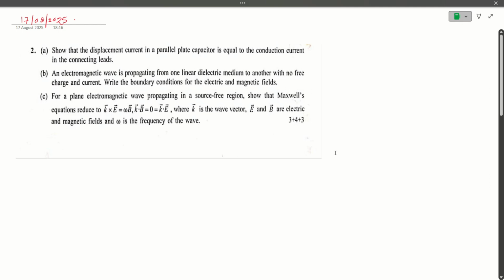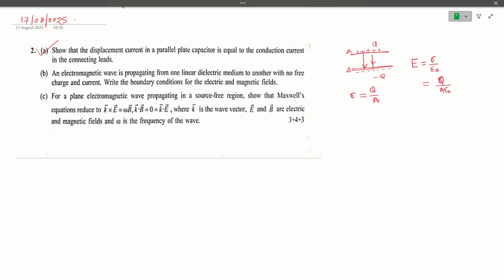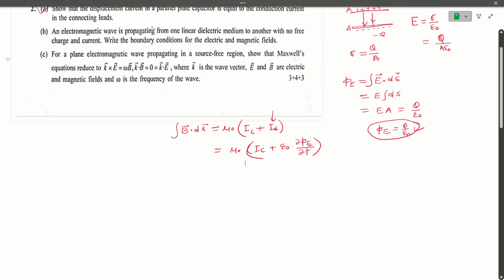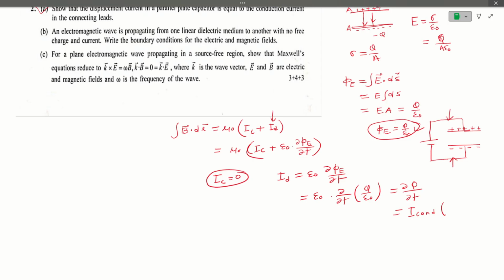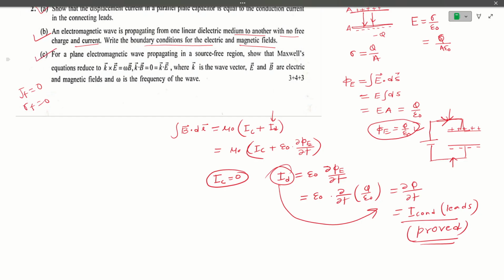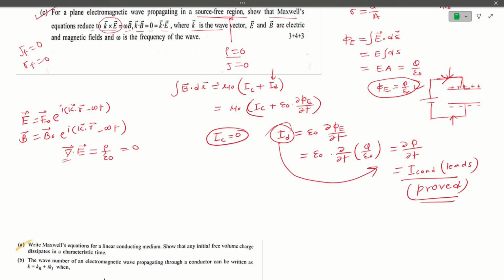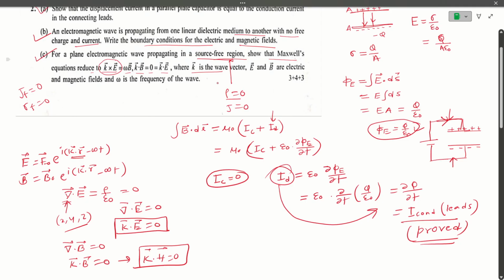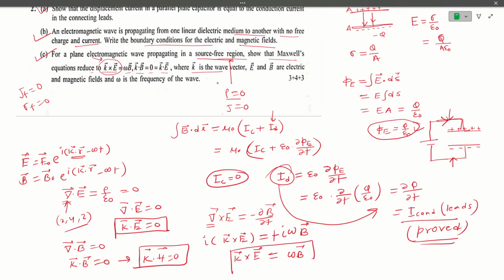EMT ||PART 1 || BSC PHYSICS || CALCUTTA UNIVERSITY